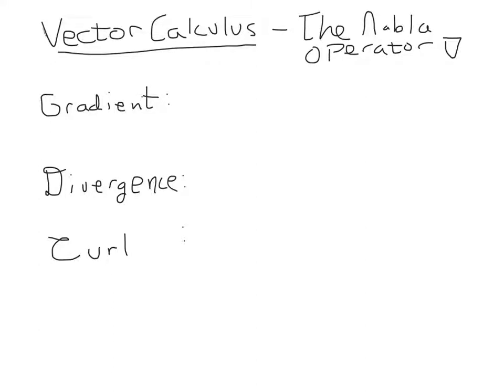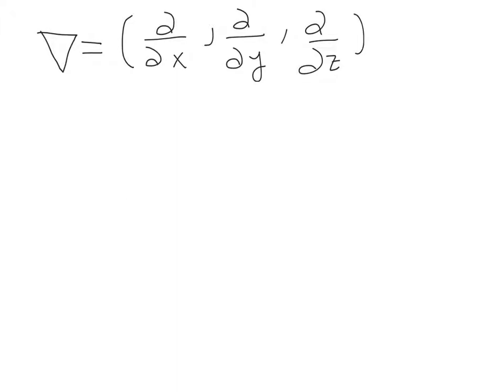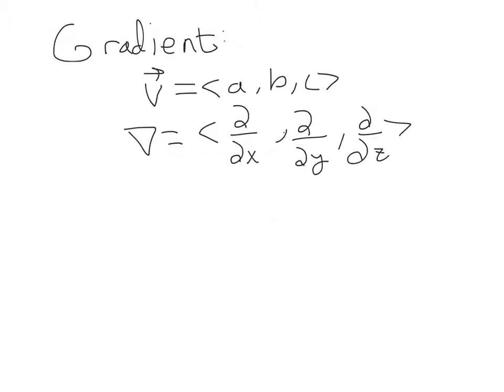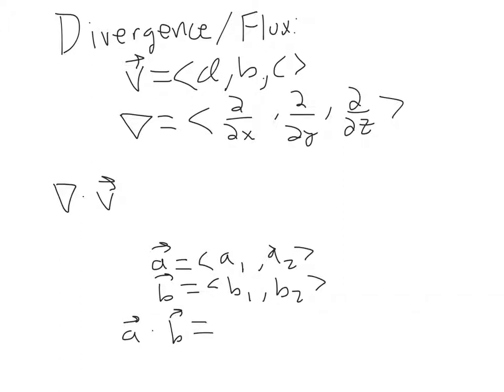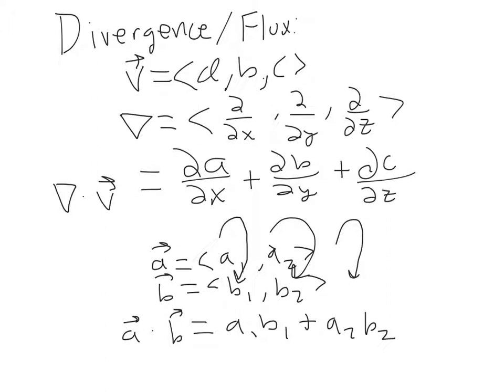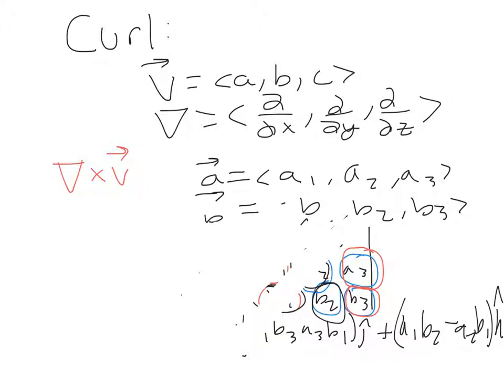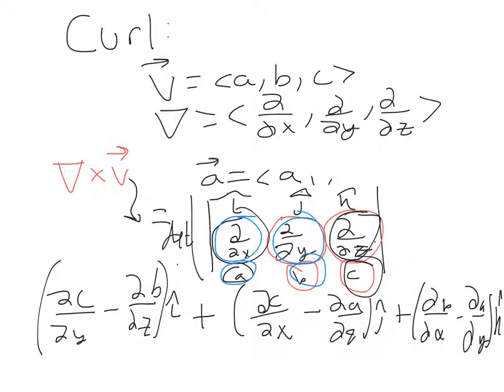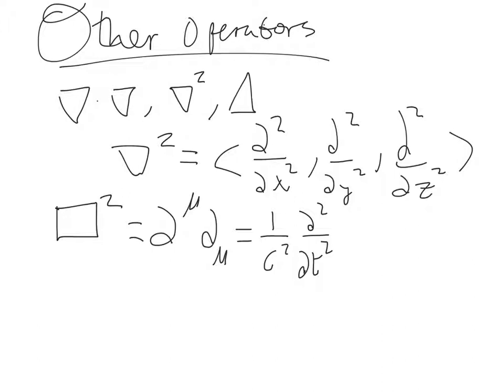Del Operator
A brief lesson on the applications of the Del (Nabla) Operator.